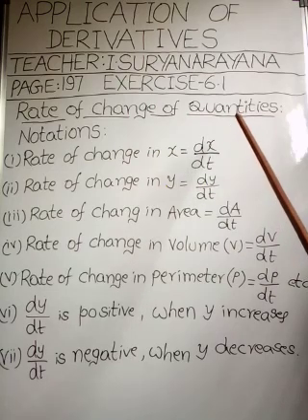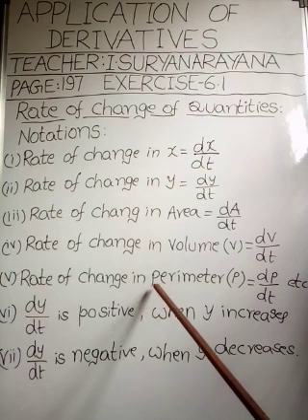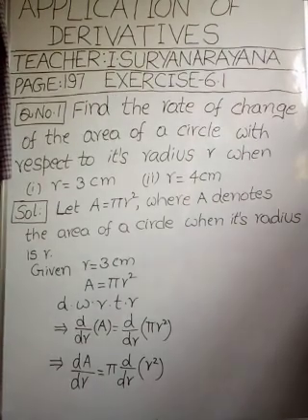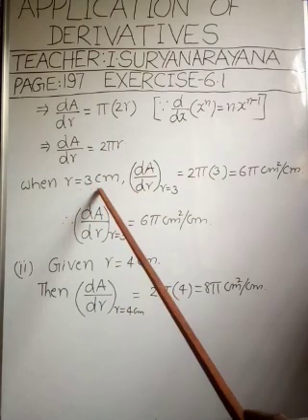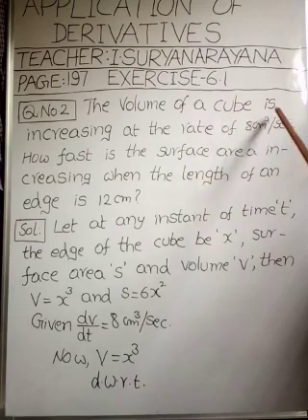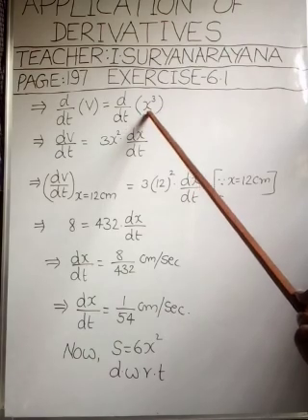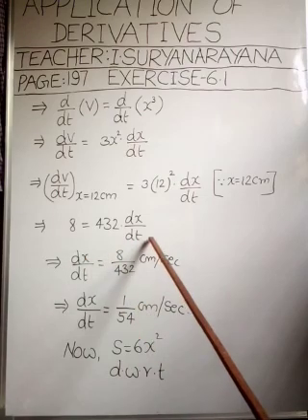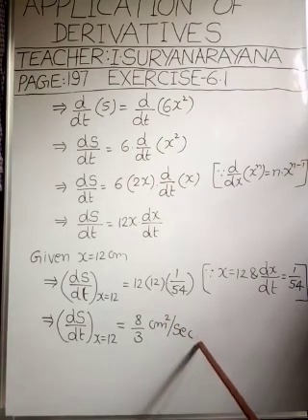12th - EX - 6.1 - Q.Nos.1 & 2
INTEGRALS - EXERCISE - 6.1 - Q.Nos.1 & 2